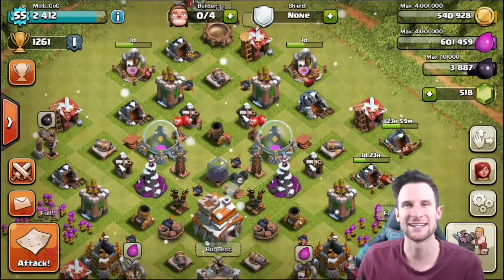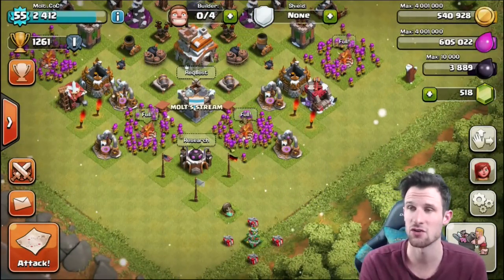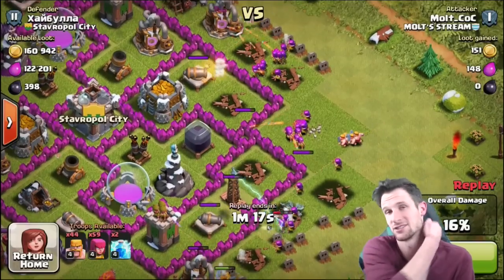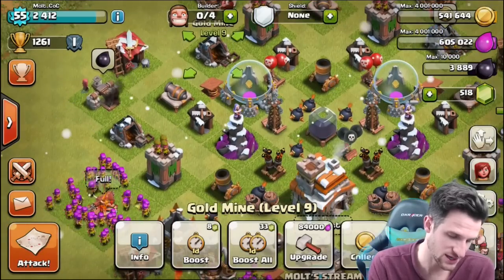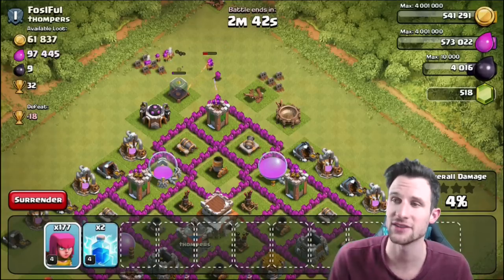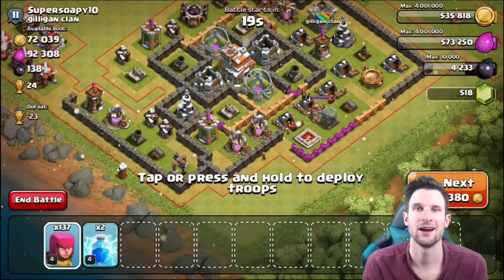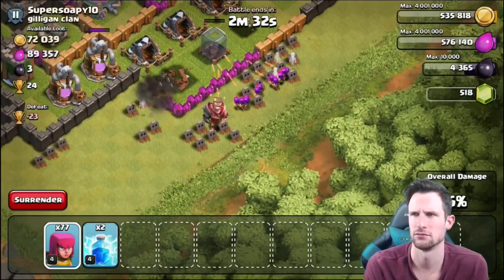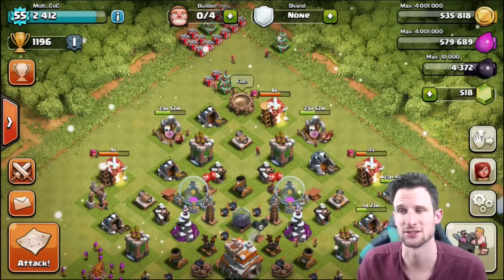CLASH OF CLANS :: CLASH WITHOUT WALLS :: DARK ELIXIR FARMING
Clash of Clans Gameplay With Molt | Clash of Clans Raids. Townhall 7, Townhall 8, Townhall 10 Clash of Clans Bases. Clash of Clans Free Gems